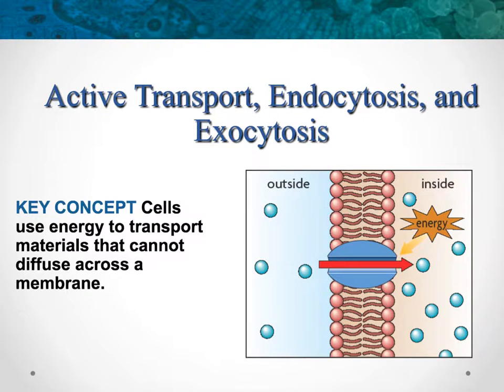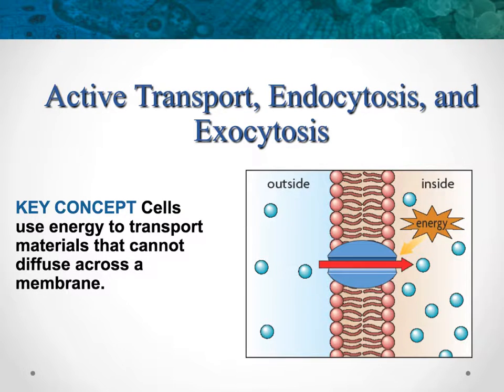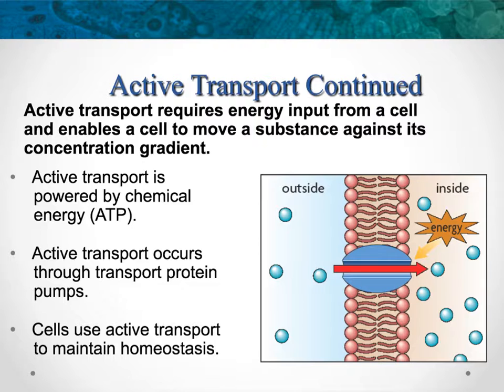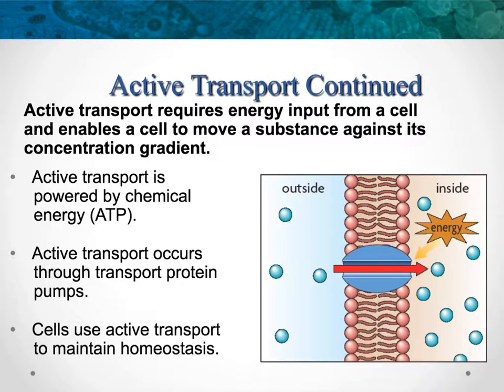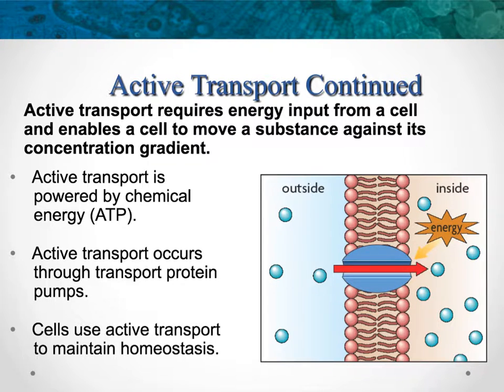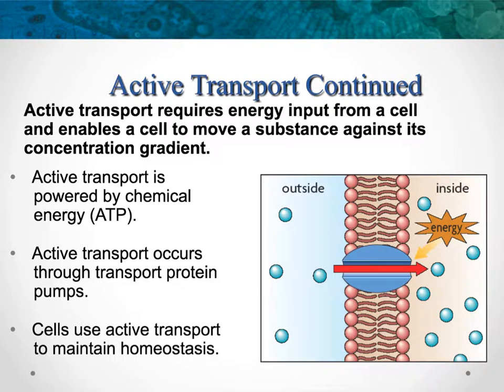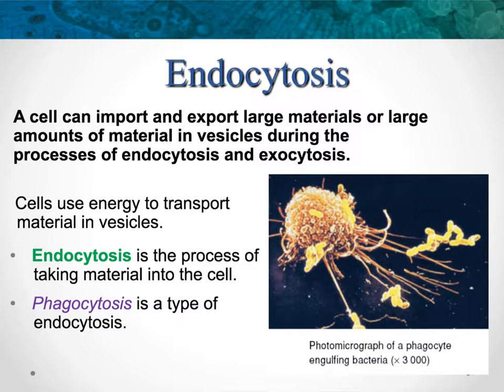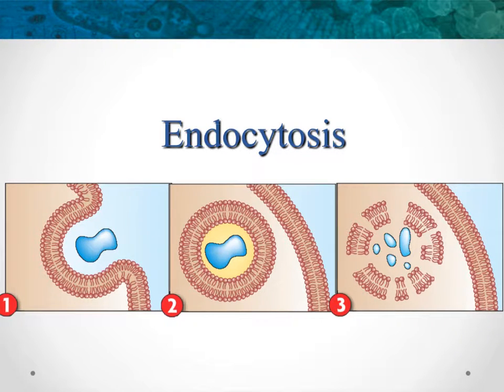Biology 516 Active Transport